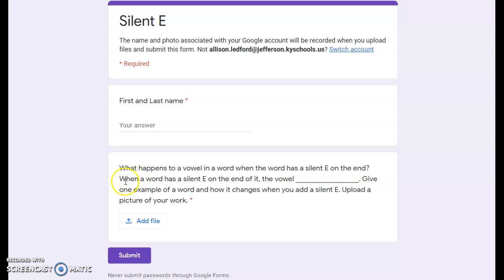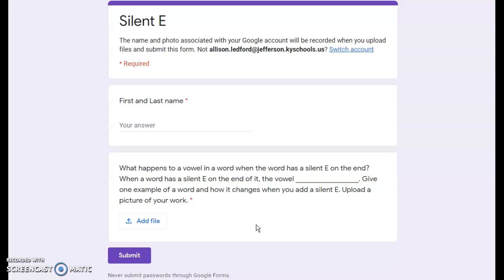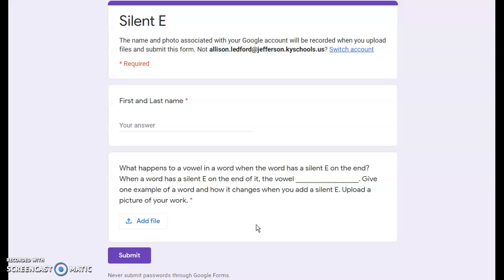silent E review